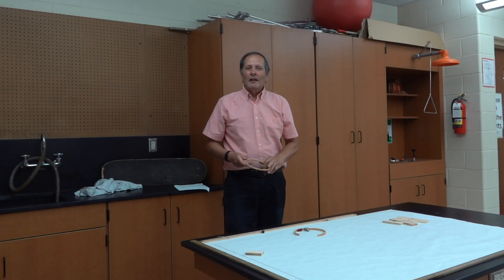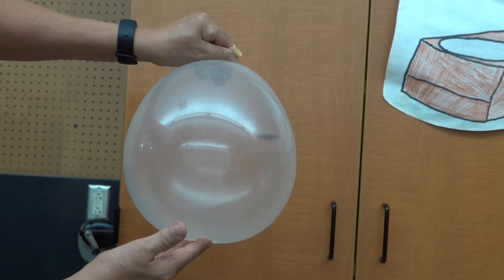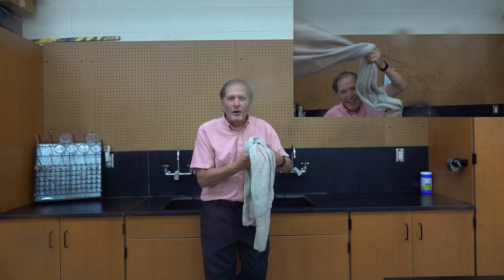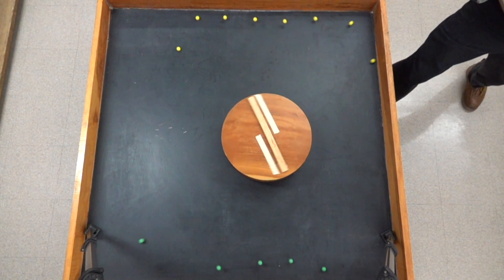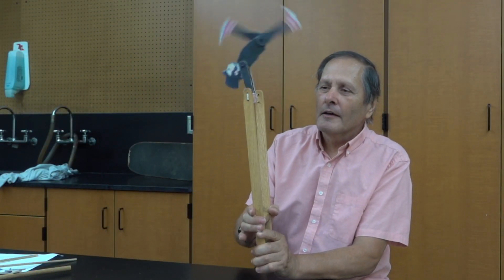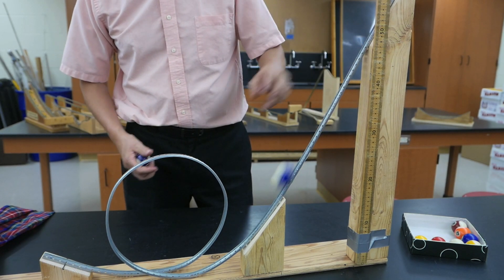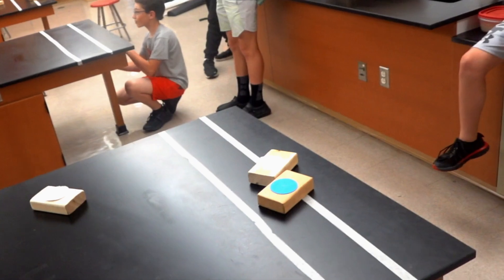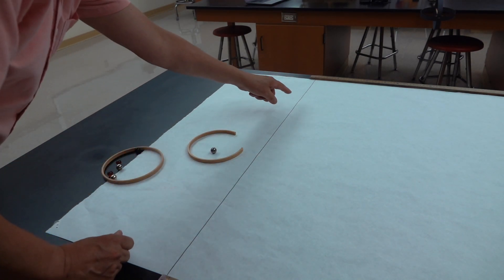Centripetal force toys and games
This is a compilation of centripetal and centrifugal force examples that have   always been  fun investigations for students in my classroom during our study of force and motion. Most of them are very easy to try for yourselves.  Several of them have been shown in more depth in previous videos and are listed below.